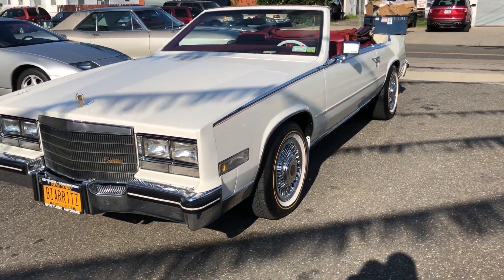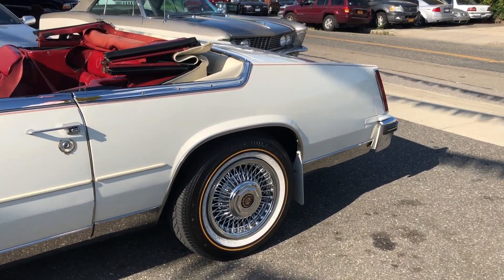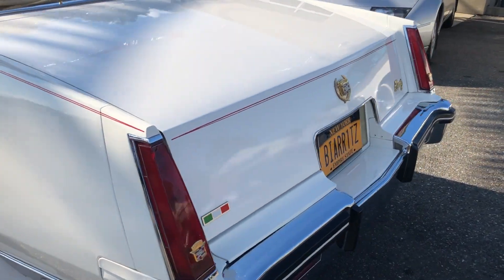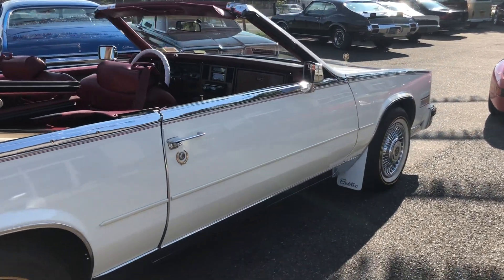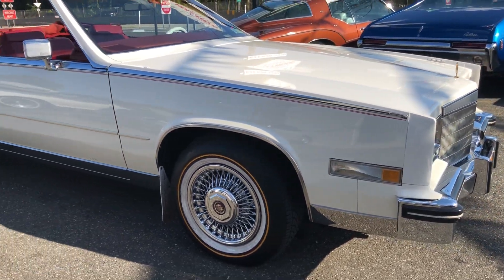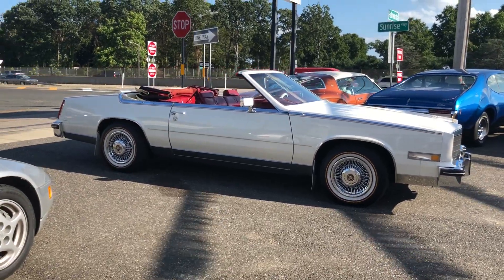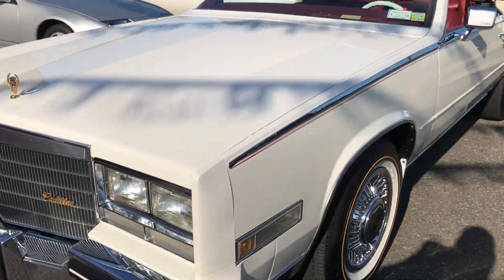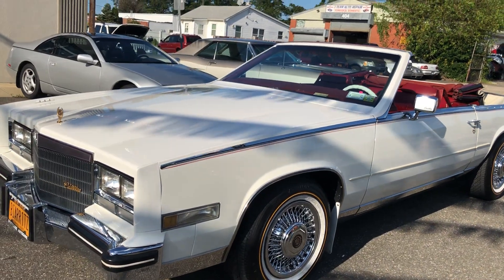1984 Eldorado Biarritz Convertible Immaculate Condition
Stunning White Eldorado Convertible Biarritz